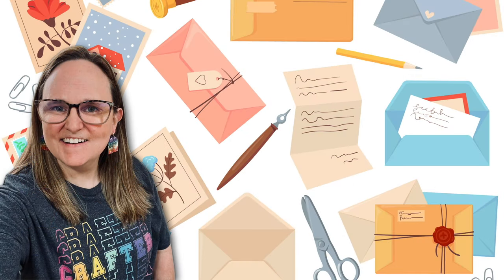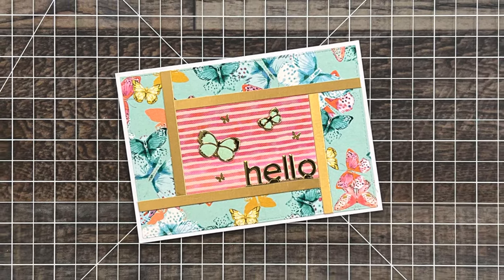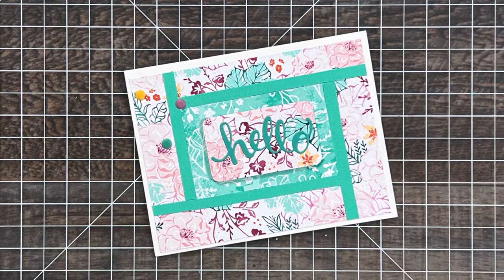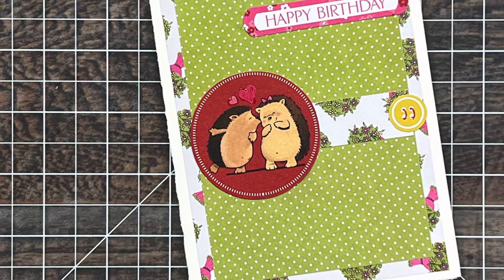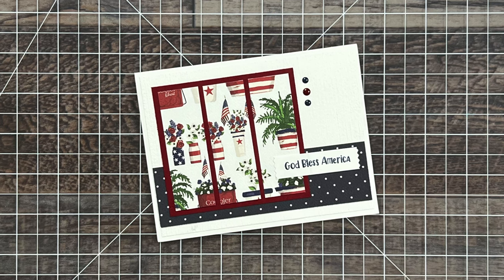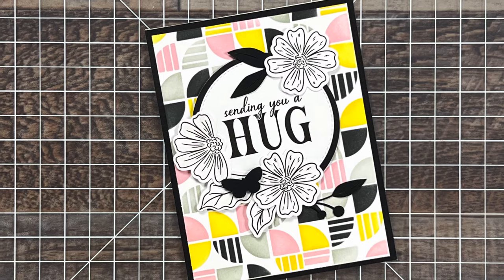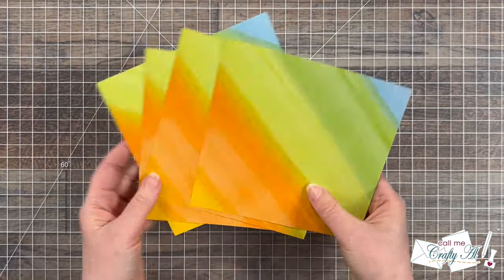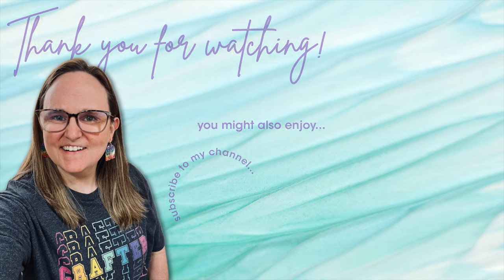This Card Made Me Cry | June 2024 Show Us Your SheetLoad | Viewer Cards & Happy Mail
It is time for my FINAL video of the Month - the Show Us Your SheetLoad / Happy Mail video!

If YOU CREATE cards using this month’s SheetLoad, PLEASE USE the following hashtags

HaPpY cRaFtInG!
   Alicia
   Call Me (Crafty) Al